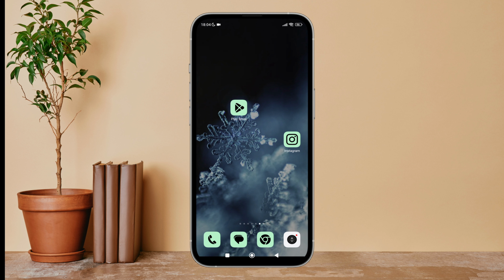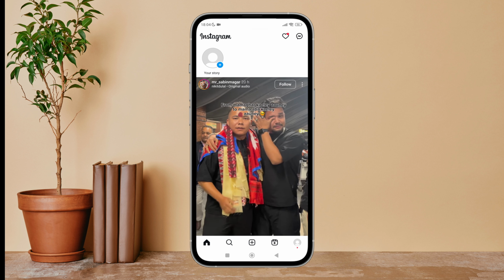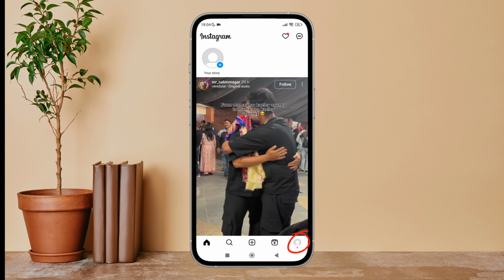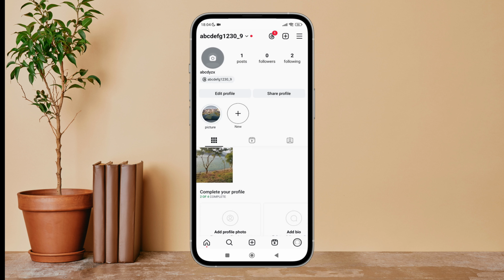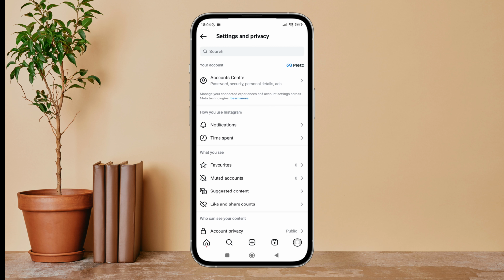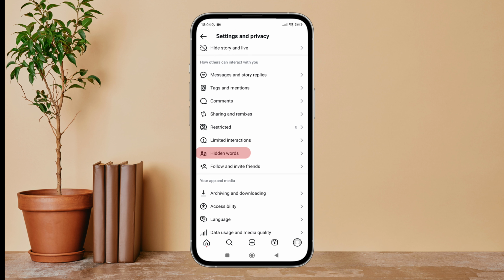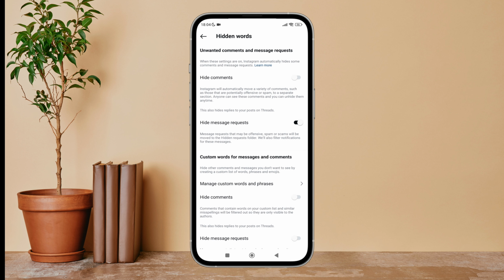Unhide Message Request That Contains Offensive Word On Instagram. |Technologyglance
Regain control over your Instagram message requests by learning how to unhide those containing offensive words with this essential tutorial! Unhiding message requests allows you to review and reinstate previously hidden requests that may have been flagged based on offensive language. In this step-by-step guide, we'll show you how to easily unhide message requests that contain offensive words on Instagram, whether you're using the mobile app or the web version. Discover how to customize your settings and ensure that your message request moderation reflects your preferences accurately.